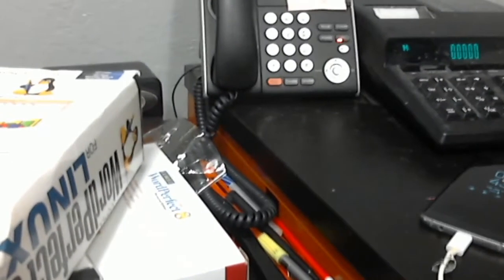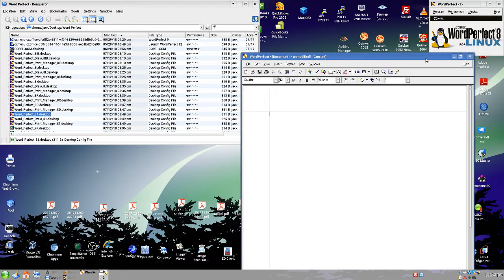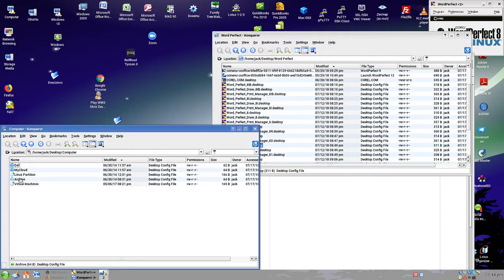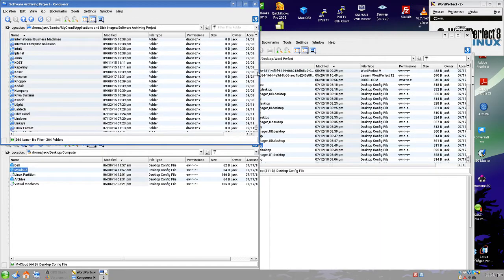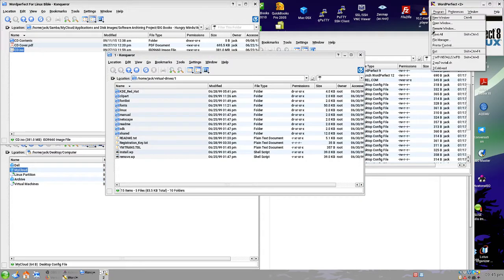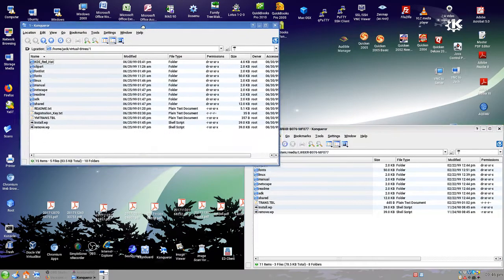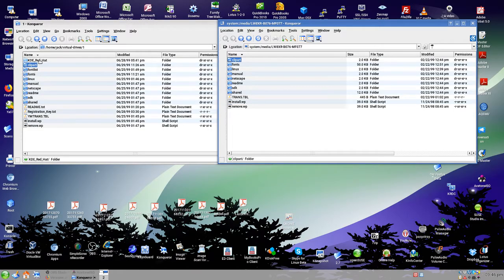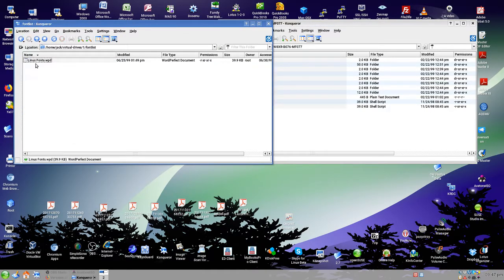WordPerfect 8 1999 Box Set - Difference Between 1998 Box Set